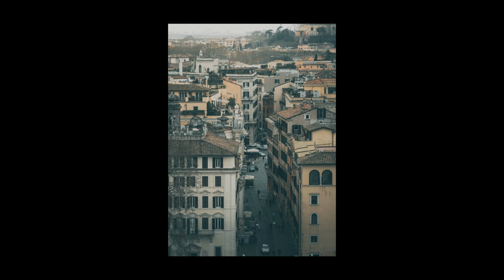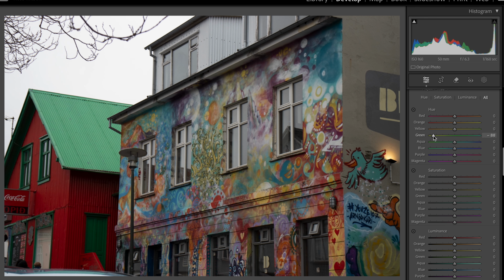Stop Making These Lightroom Mistakes Right Now!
So if you're new to photo editing, particularly Adobe Lightroom, but really the skills here apply to any kind of software. When you're new to photo editing, it can be quite exciting when you start to move those sliders around. Check out this Lightroom editing tutorial for those who want to learn how to edit photos and also avoid those beginner Lightroom mistakes.